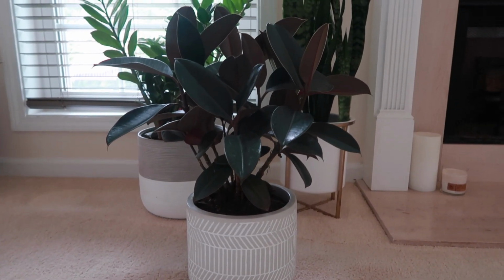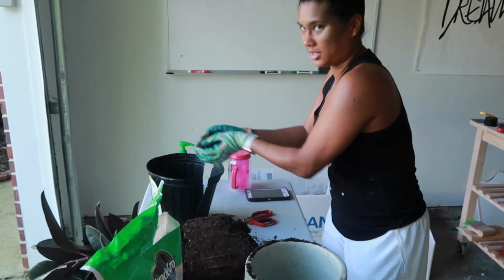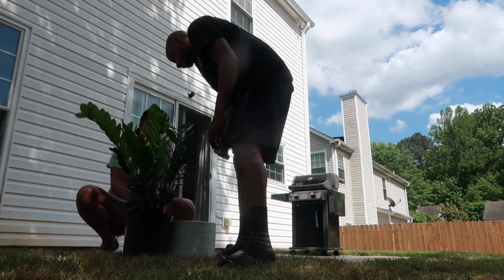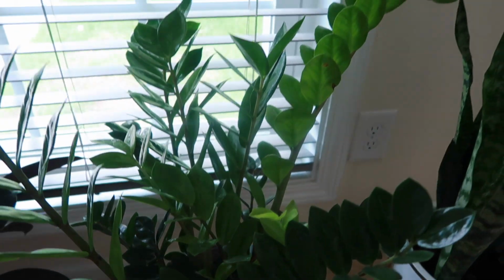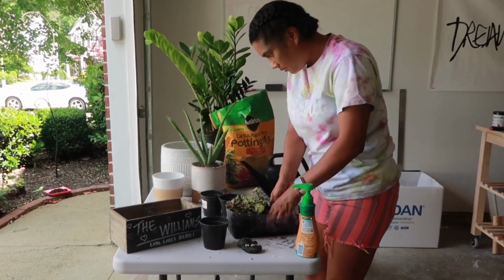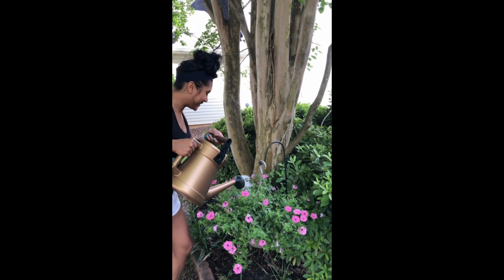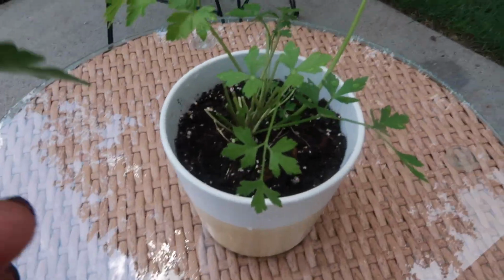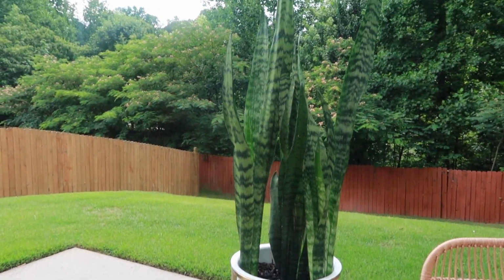MY NEW LIFE AS A PLANT MOM